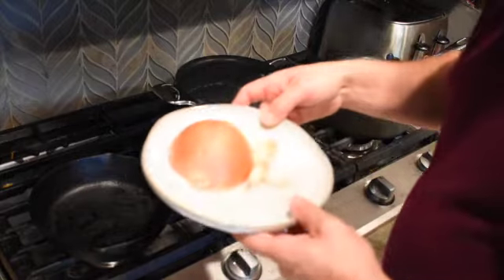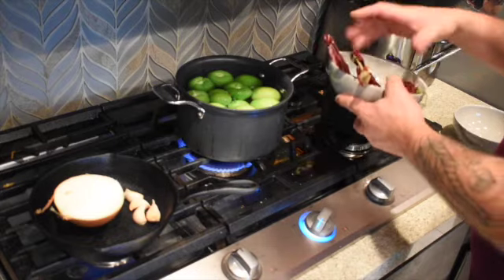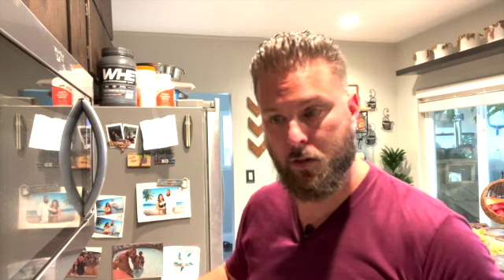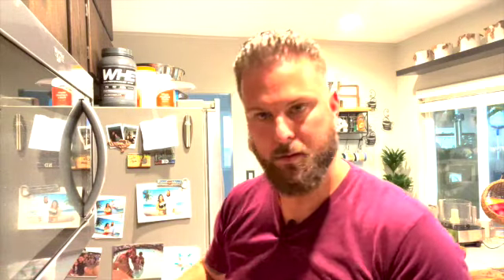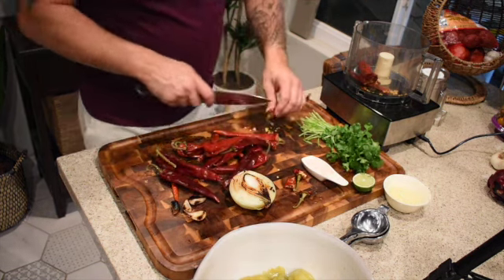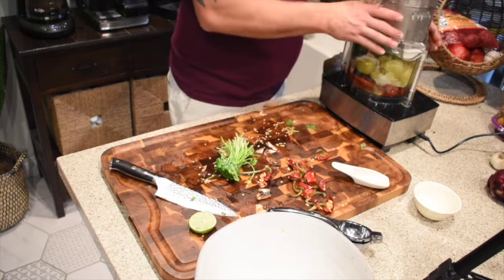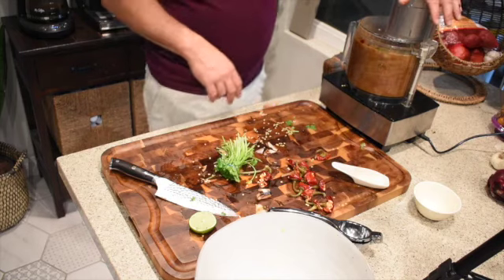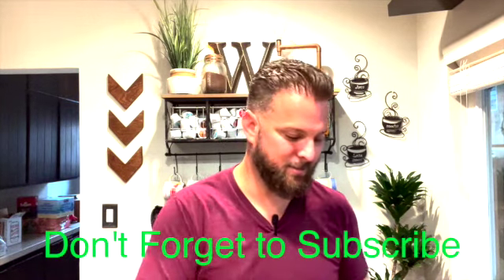San Diego Style Taco Shop Salsa / Homebrew and BBQ HQ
San Diego has a ton of amazing taco shops and what makes a lot of them really special is the salsa that they have.  This version uses dried guajillo and arbor chilis along with boiled tomatillos roasted onion and garlic as well as some fresh cilantro to brighten it up.   This style of salsa works well on pretty much everything from tacos to a steak topping, on eggs in the morning or just dipping chips in.

Taco Shop Salsa
15 guajillo peppers
6 Chile de arbor
1/2 onion (roasted)
4 cloves garlic (roasted)
12-15 tomatillos (boiled)
2-3 tbsp water from reconstituted chiles
2 tbsp salt
juice 1/2 lime
bushel of cilantro